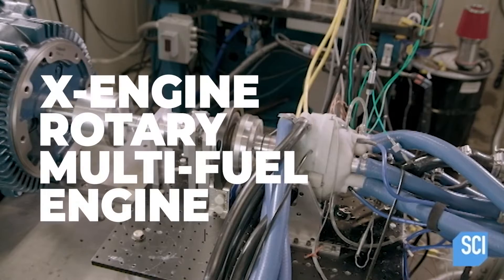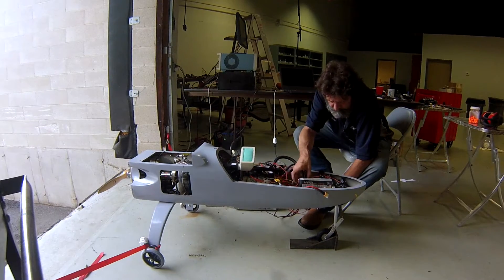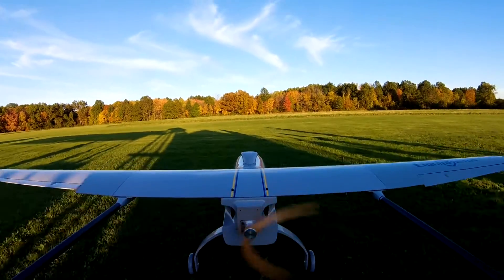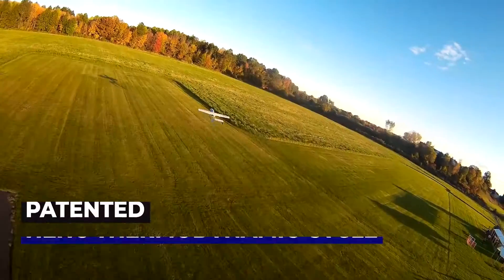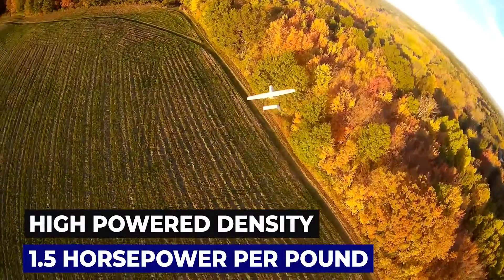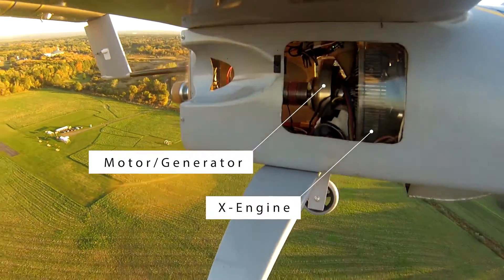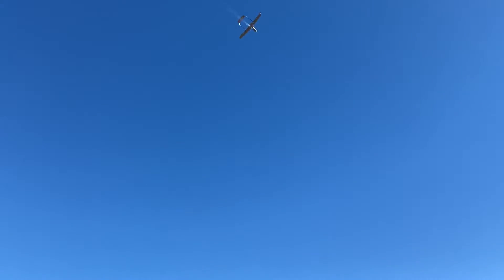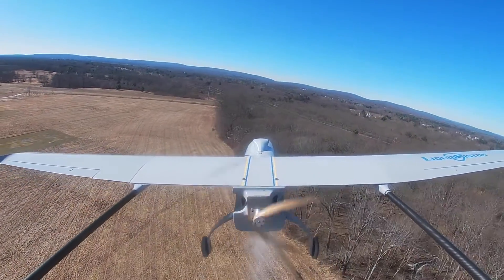LiquidPiston aircraft electrification enables drone flight duration and fuel efficiency